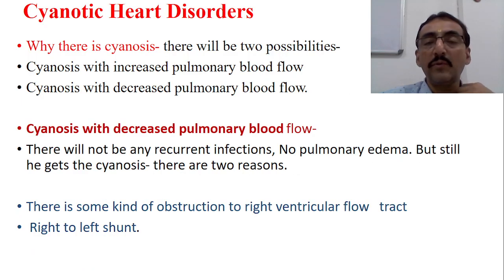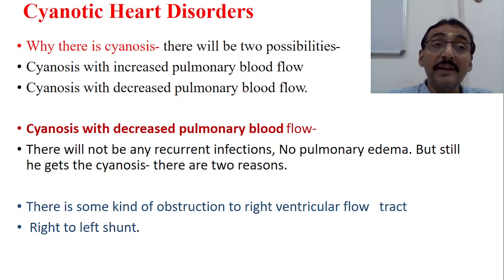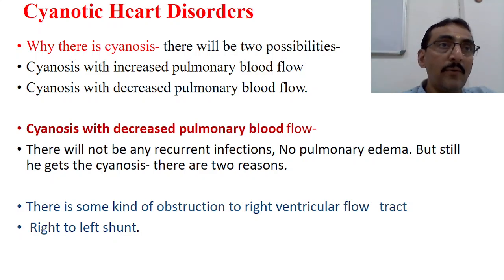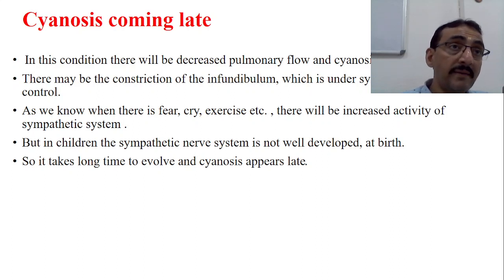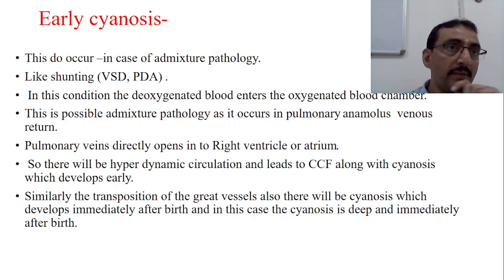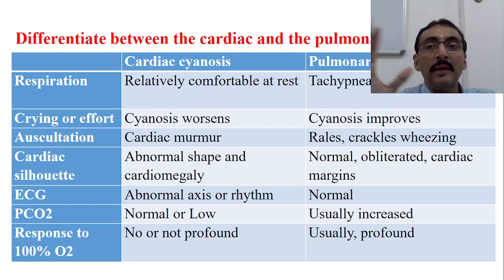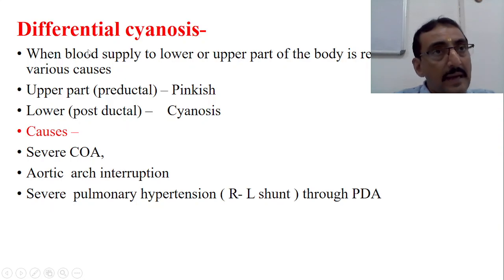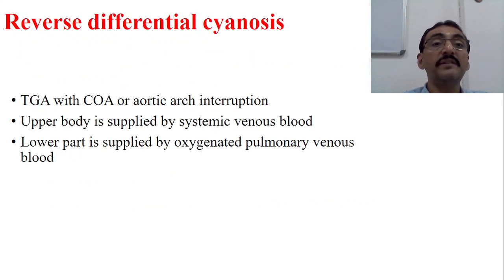Congenital cardiac problems in children part 7